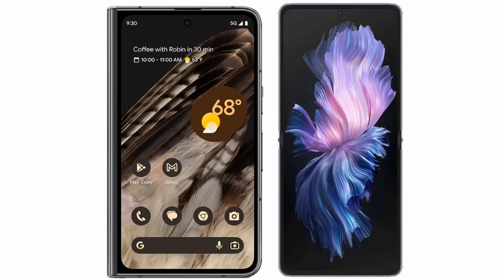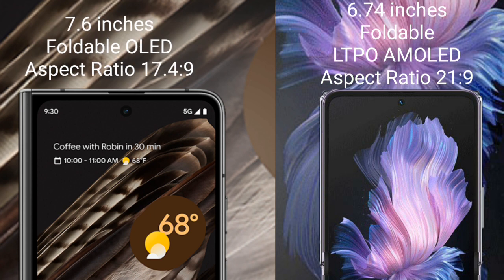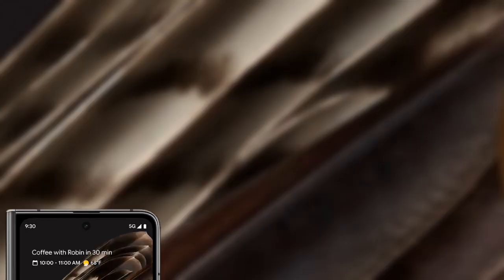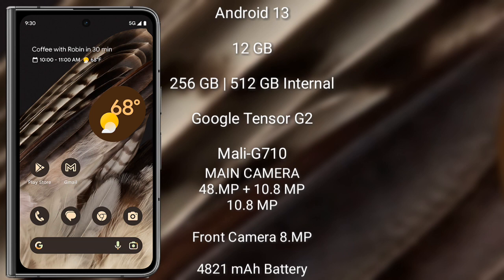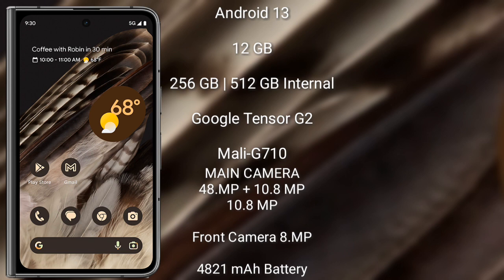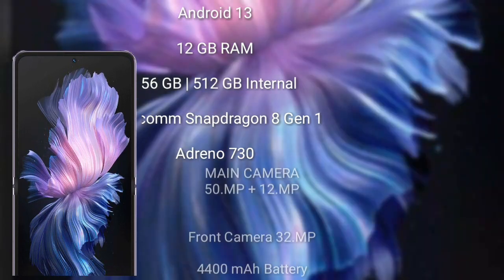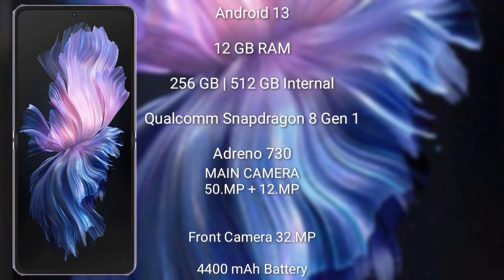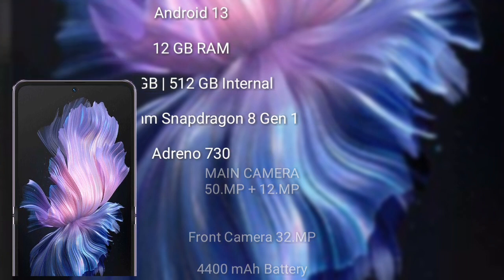Google Pixel Fold vs Vivo X Flip Review & Comparison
google pixel fold vs vivo x flip camera
google pixel fold vs vivo x flip
pixel fold vs vivo x flip